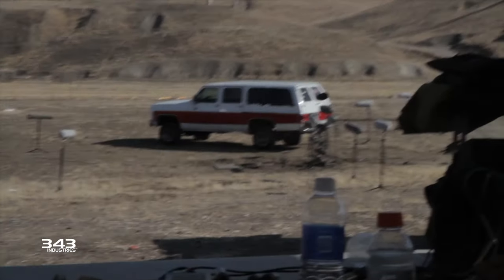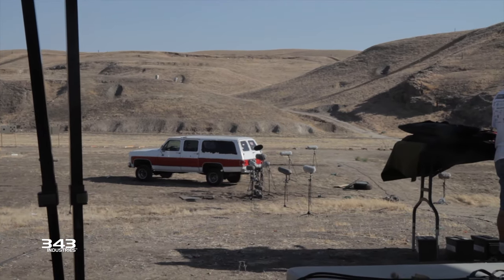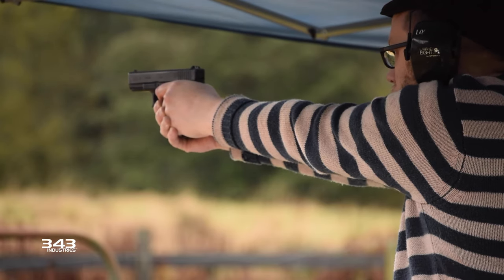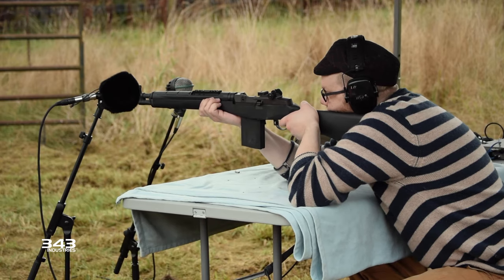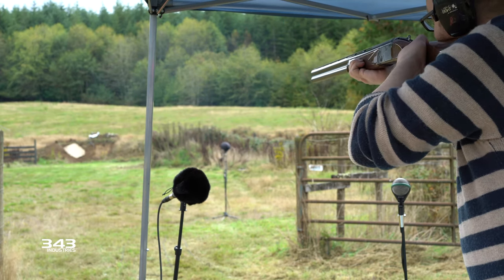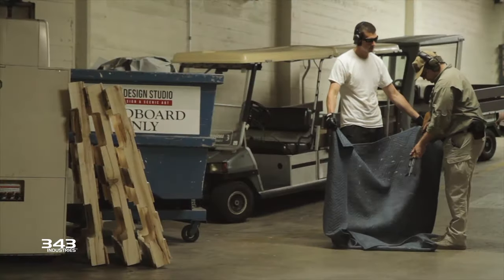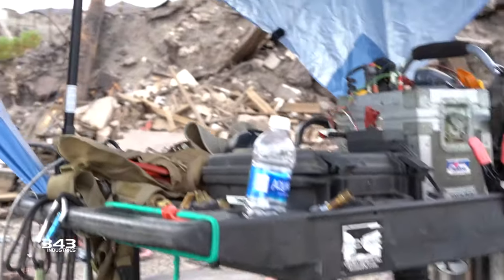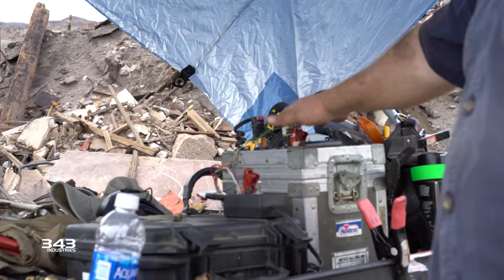Halo Infinite – Audio Field Recordings : Small Arms (BTS VOST)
L'équipe audio de 343 Industries a mis les moyens pour donner vie à la prochaine génération d'armes de Halo Infinite. Des champs de tir aux bâtiments en ruines, l'équipe n'a rien négligé dans son voyage.

Traduction : Lunaramethyst // Sous-titrage : Leosoras

Cette vidéo est sortie officiellement le 4 novembre.
Titre d'origine : Making Halo Infinite | Audio Field Recordings – Small Arms